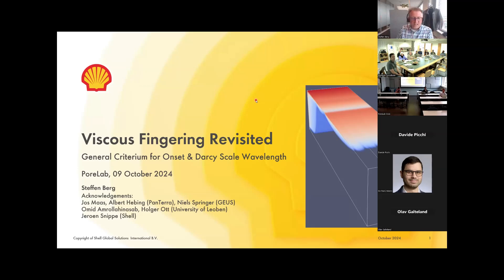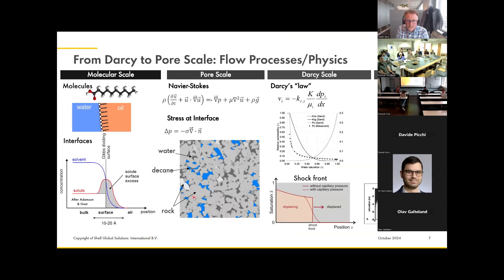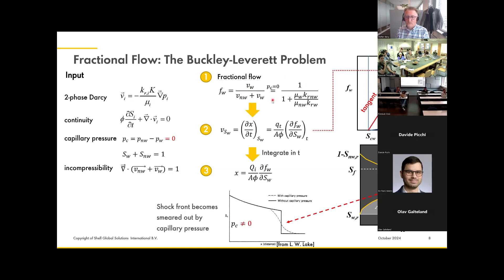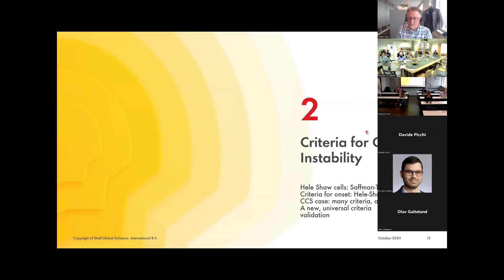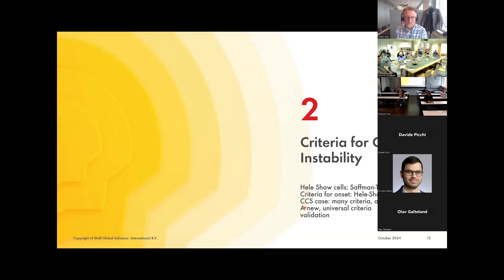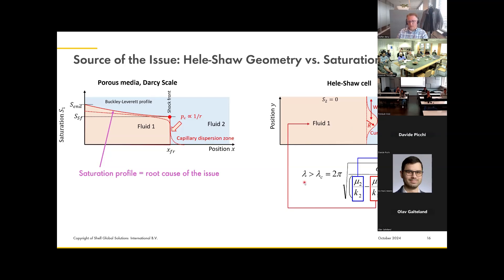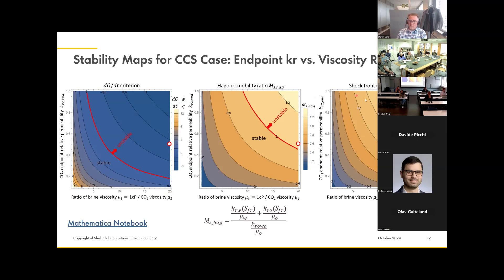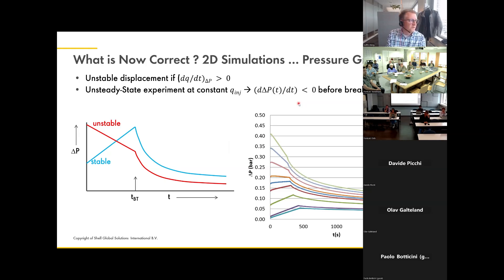Viscous Fingering Revisited – General Criterium for Onset & Darcy Scale Wavelength (Steffen Berg)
Title: Viscous Fingering Revisited – General Criterium for Onset & Darcy Scale Wavelength
Speaker: Dr. Steffen Berg
Abstract: Viscous fingering is a hydrodynamic instability occurring when a fluid with higher mobility (lower viscosity) displaces a fluid with lower mobility (higher viscosity), observed in flow in channels, between plates (Hele-Shaw cell) and in porous media. Since for typical CCS scenarios in deep saline aquifers the injected CO2 is supercritical with a viscosity about a factor 20 less than the displaced brine the question arises whether CCS could be viscous-unstable.

The fundamental difficulty with answering this question is that in the literature many different stability criteria are presented, which predict either stable or unstable displacement, depending on the choice of the criteria. The root cause of the issue is that the traditional criteria follow the concepts of the linear stability analysis by Saffman & Taylor for Hele-Shaw cells where saturation is either zero or one, while in a porous media saturation profiles exist due the fractional flow physics. Here we present a novel, general criteria that honors the saturation profiles in porous media. It is based on the simple argument that instability causes flow in a perturbation to accelerate. The novel criteria is general and contains all traditional criteria as limiting cases. According to the novel criteria, CCS could indeed be viscous-unstable, which is confirmed by numerical simulation.

Given a potentially unstable displacement the next question is what the associated finger wavelength would be. Knowledge of this wavelength would allow to select numerical grids for field scale simulation accordingly to resolve fingers. Numerical simulations reveal that the Saffman & Taylor based expressions are orders of magnitude too small and incorrect in scaling behavior with interfacial tension, velocity and permeability, which points to a much more conceptual issue. Instead of a capillary restoring force, the counter-acting mechanisms for Darcy-scale immiscible fingering is mobility blending in the capillary dispersion zone at the displacement front. This picture is consistent with the linear stability analysis by Yortsos & Hickernell and King & Dunayevsky, who point out that in porous media there is a short wavelength instability (typically pore scale) and a long-wavelength instability, which differ in scaling behavior. Only the latter is relevant for Darcy scale observations. Using numerical simulation we confirm the scaling relationships, the mobility blending mechanism in the capillary dispersion zone, and provide a few field-relevant examples as indication for typical finger wavelengths.